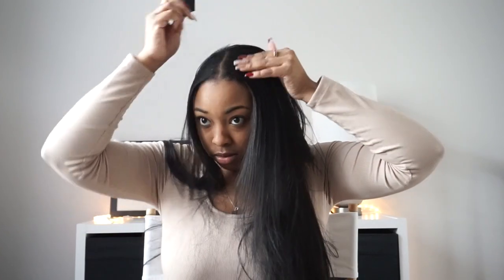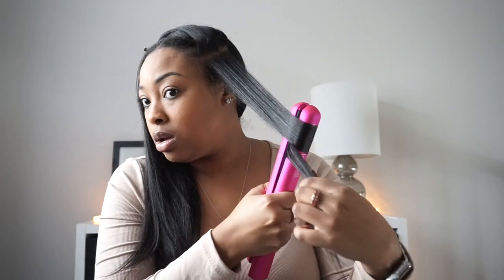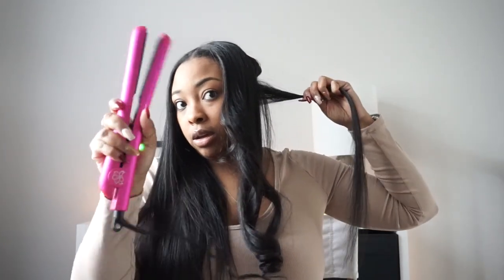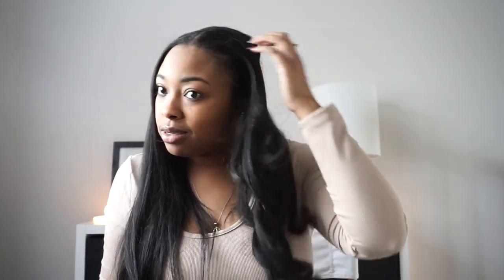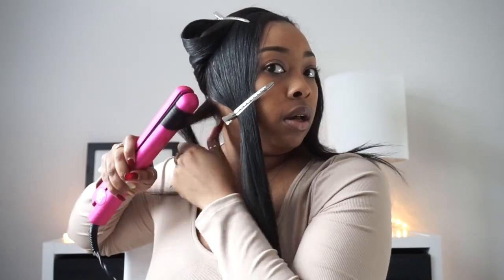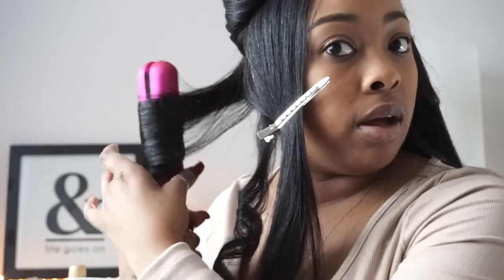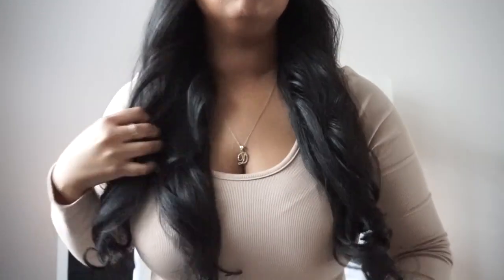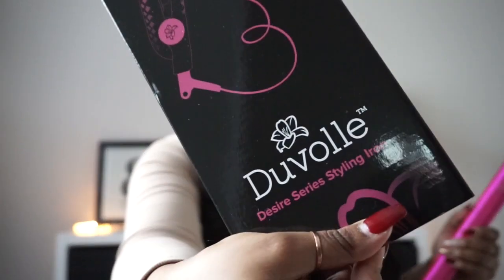HOW I GOT PERFECT CURLS USING A FLAT IRON | LONG HAIR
Duvolle® Desire Series Styling Iron: $28.50

Hey Glam0 squad! Welcome back to the channel. Today I am showing you all how I get perfect curls using only a flat iron. Check out this quick & easy tutorial. Let me know what you guys think!

xoxo, Yeada